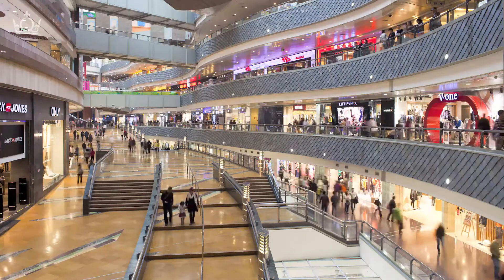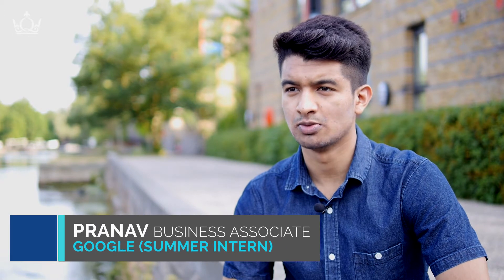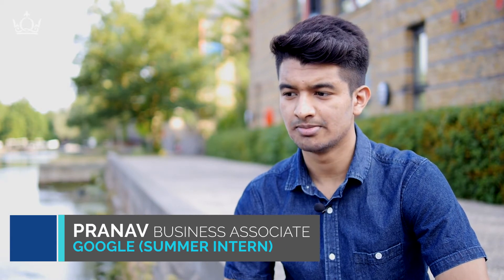PlacementFilm FinalQProducers: Experience in Industry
Queen Mary University of London Students from the School of Electronic Engineering and Computer Science talk about the benefits of their industrial placment. This video was created by EECS student Anand Subramaniam.